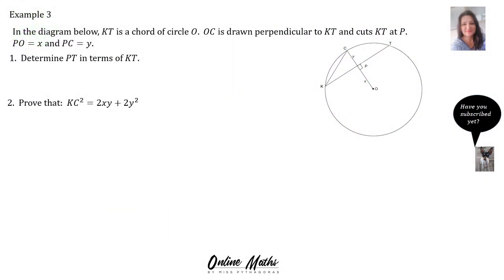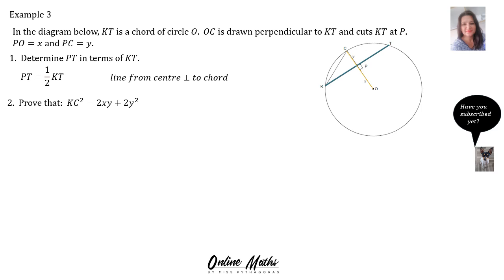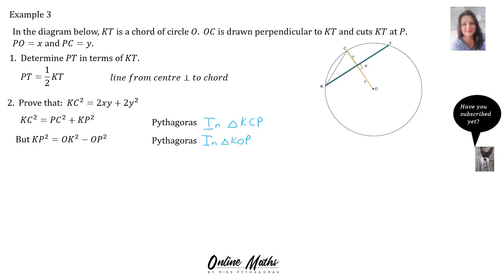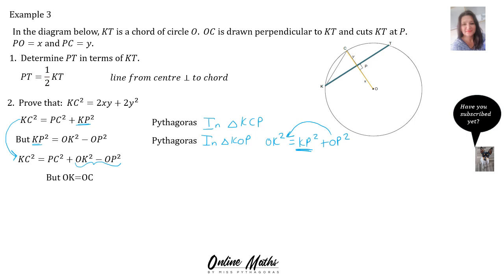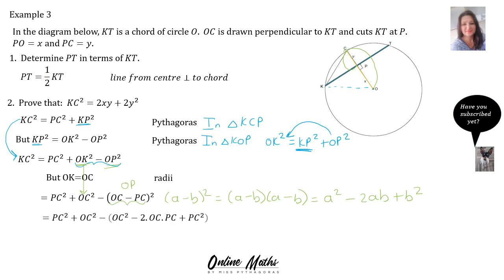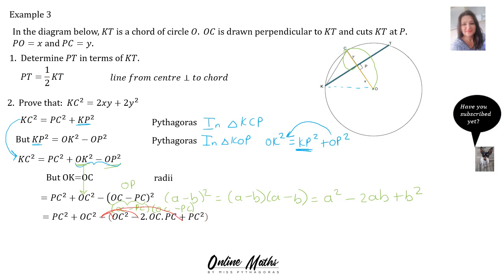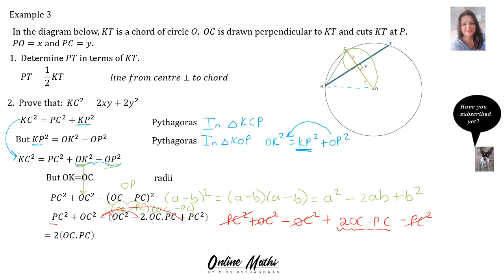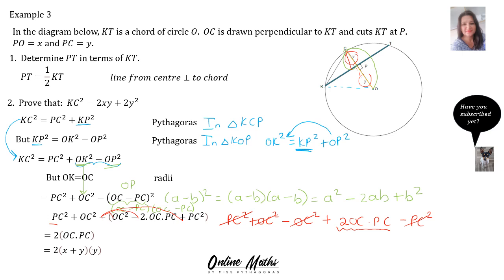Euclidean Geometry Grade11: L3 Line from center (extreme)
Grade 11 Mathematics: Euclidean or Circle Geometry.  This is lesson 3 of 23. In this video I deal with a very difficult rider based on the theorem, line from center to midpoint of chord